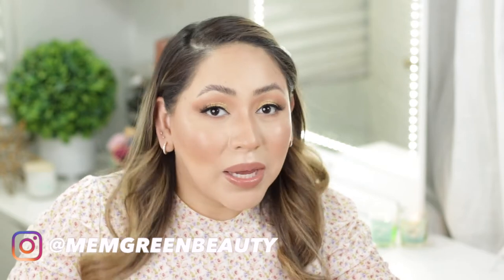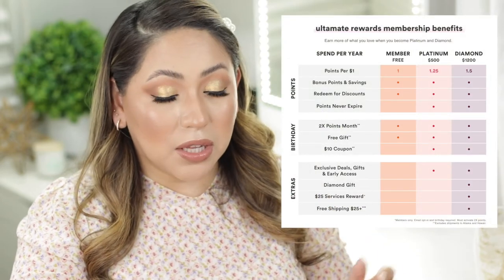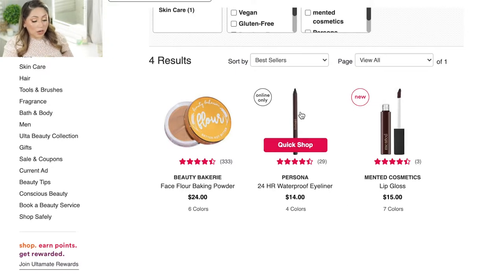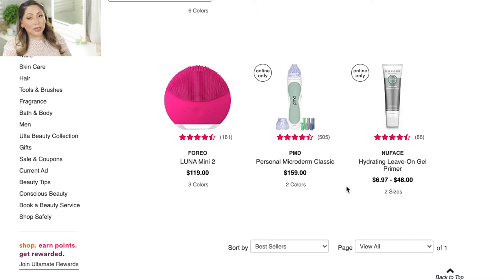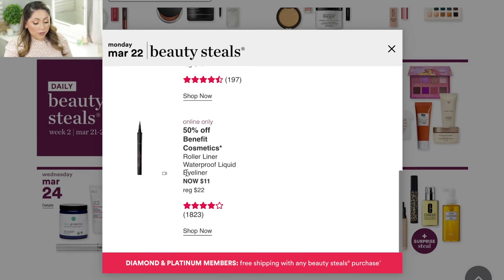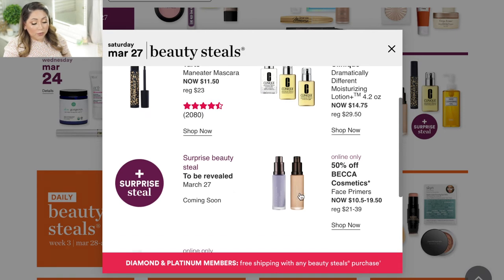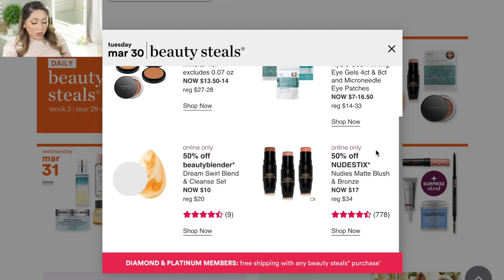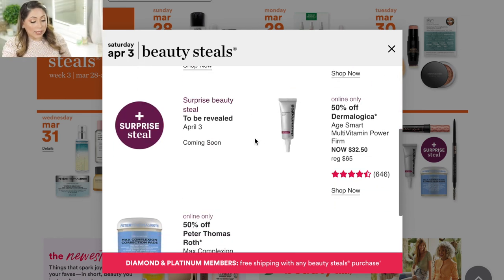Ulta 21 Days of Beauty Spring 2021 | Recommendations, Favorites, Must Haves and What to Avoid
Hello Everyone and Welcome to a new video. Today we will be going thru the Ulta's 21 days of Beauty Spring Event 2021 calendar and i will be sharing with you my recommendations, favorites products, must haves as well as the products you need to avoid even at a discounted price. A lot of my recommendations are products that I've been using for years and know very well. At the end of the event I will be filming a haul showing you all the products I pick up from my wishlist. I personally love shopping at Ulta and the 21 Days of Beauty Event is my favorite because i get to try high end products for a discounted price. See you!